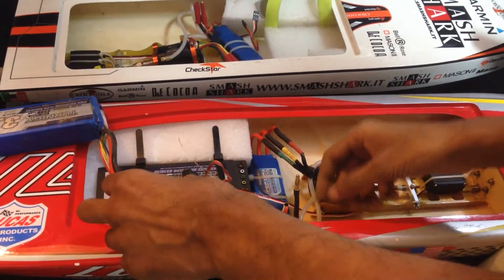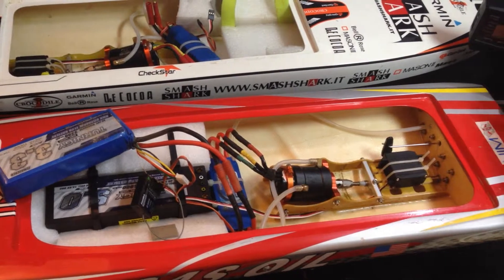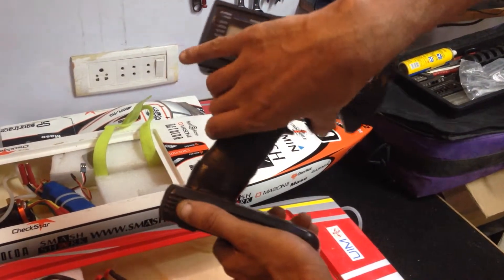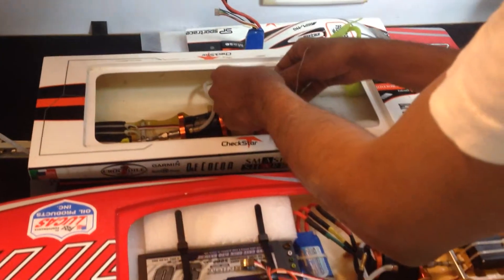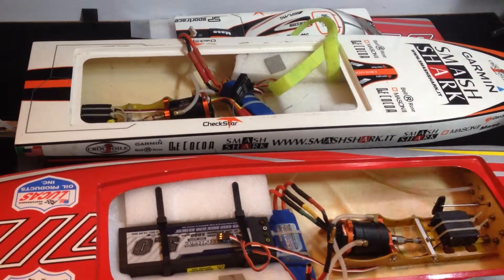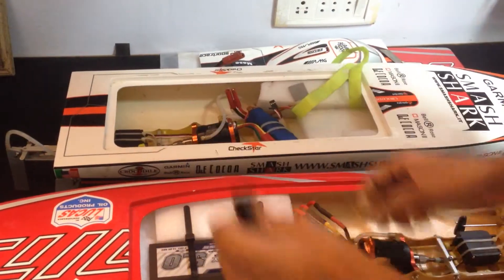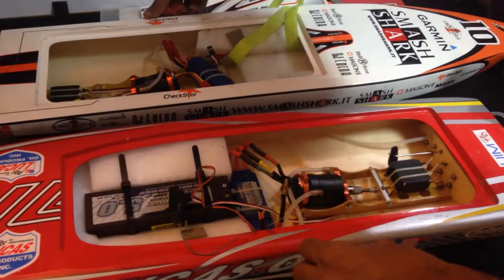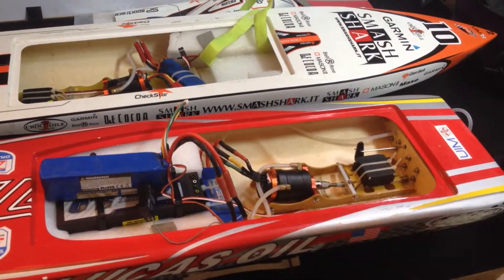NEW Turnigy AquaStar 120A Water Cooled ESC Not working